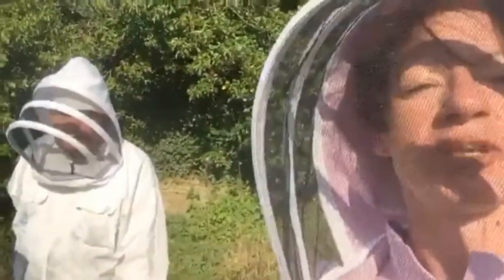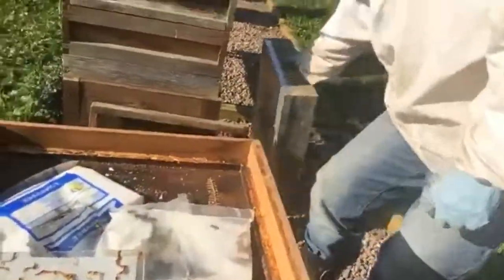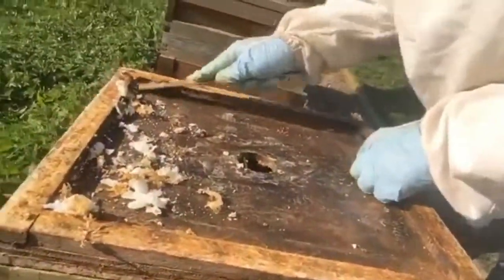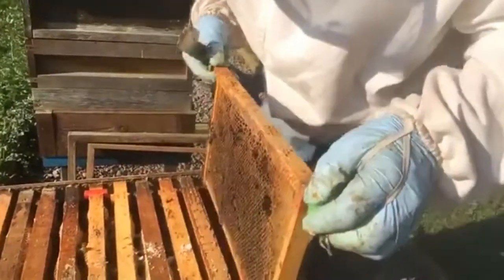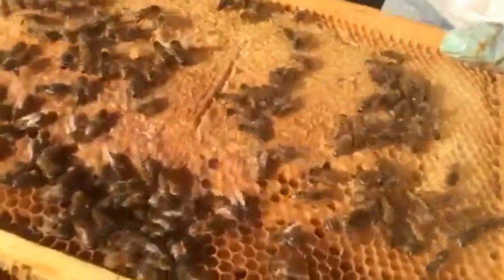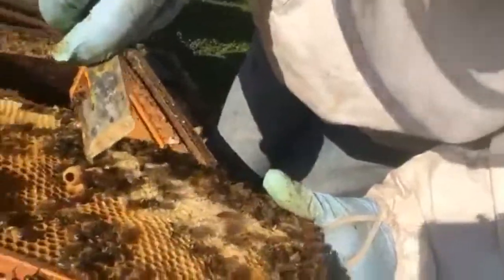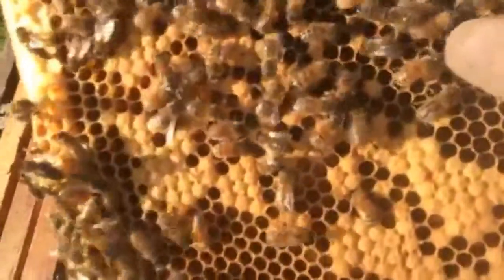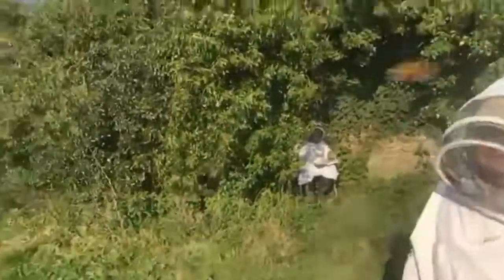Video showing you inside one of our Welsh bee hives this Spring!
Have the very first look into one of our bee hives in Wales this Spring to see how the bees are, see eggs, lavae, honey, pollen and much more. !